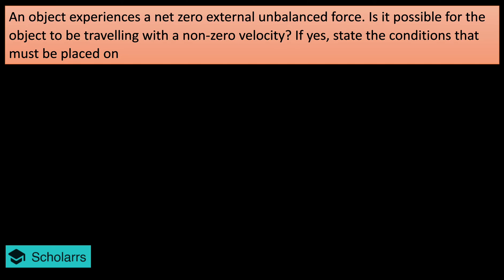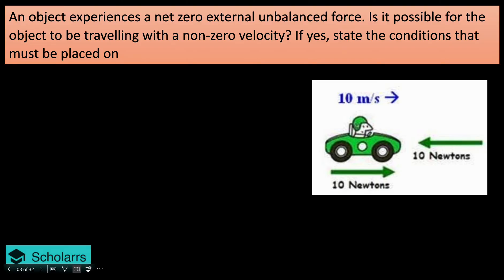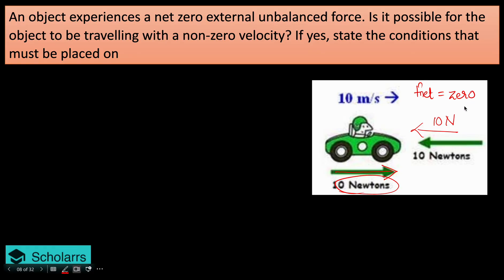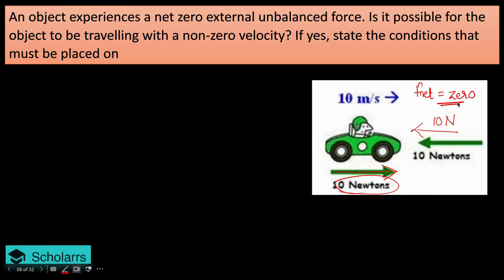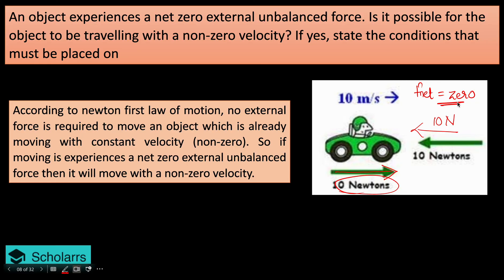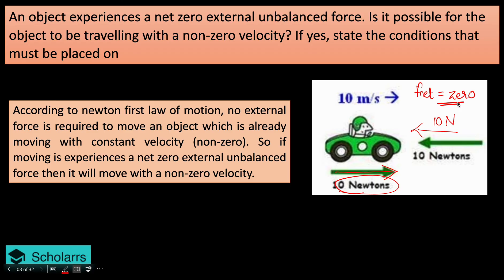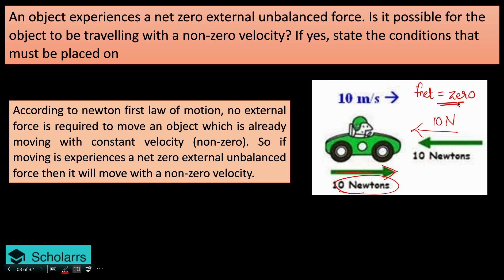Exercise Q.-1, Page 97, Force and laws of motion Class-9 Science NCERT, Ch-8 | An object experienc..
Welcome to our comprehensive video series on Class 9 Science! In this video, we will dive deep into Exercise Question of Chapter 8, "Force and Laws of Motion," as per the new NCERT textbook. This detailed explanation will help you understand the fundamental concepts of force, motion, and Newton's laws in an easy and engaging way.

Video Topic :
Exercise Q.1 : An object experiences a net zero external unbalanced force.
Is it possible for the object to be travelling with a non-zero velocity? If yes, state the conditions that must be placed on

In this chapter, we cover:
Newton's First, Second, and Third Laws of Motion
Understanding force and its effects
Real-life applications of these laws
Solving numerical problems related to these concepts

In the comprehensive series on the CBSE Class 9 Force and laws of motion chapter! In these videos, we will cover all the essential topics and questions you need to master this fundamental physics chapter. Our goal is to provide clear explanations, illustrative examples, and step-by-step solutions to help you understand and excel in your studies.

Each video is designed to break down complex concepts into simple, easy-to-understand segments, making learning engaging and effective. Whether you're preparing for exams or just looking to strengthen your understanding of physics, this series is perfect for you.

Don't forget to:

Leave your questions and comments for further clarification

class 9 force and laws of motion exercise question 1
class 9 force and laws of motion exercise question explanation
class 9 force and laws of motion intext question solution
explanation of force and laws of motion class 9
newton's laws of motion most important questions
class 9 force and laws of motion ncert solutions
class 9 physics chapter 8 force and laws of motion
class 9 science force and laws of motion
ncert class 9 science force and laws of motion
force and laws of motion class 9 explanation
force and laws of motion class 9 best explanation
force and laws of motion class 9 numericals